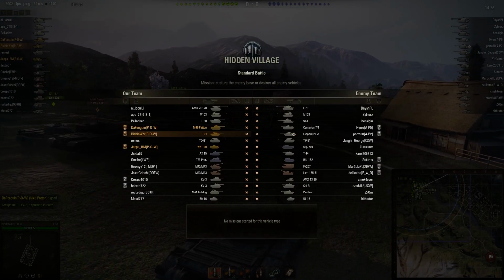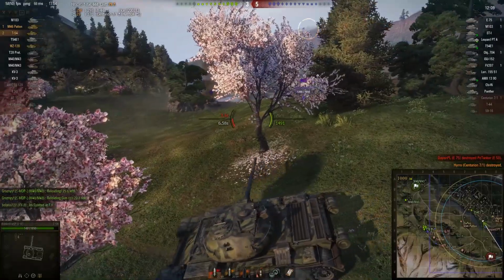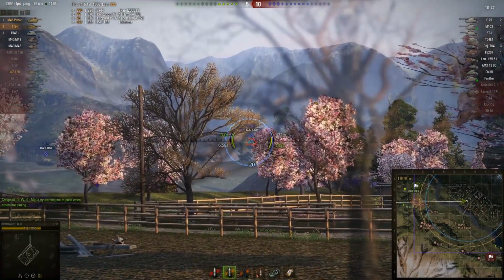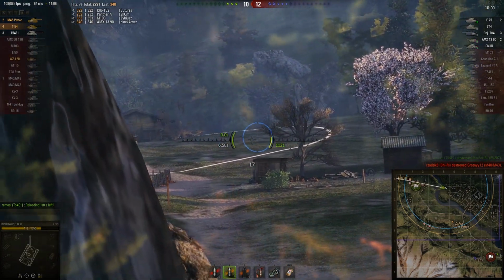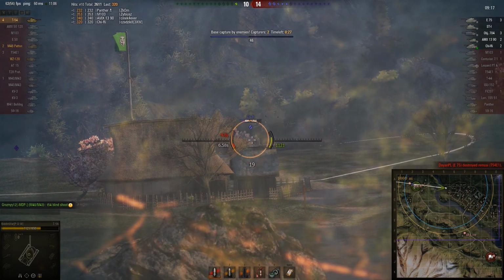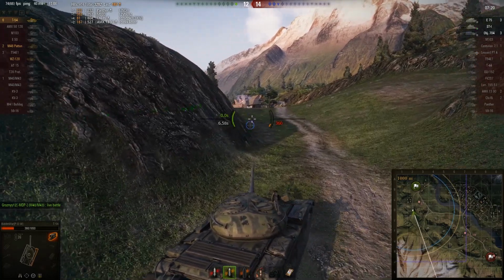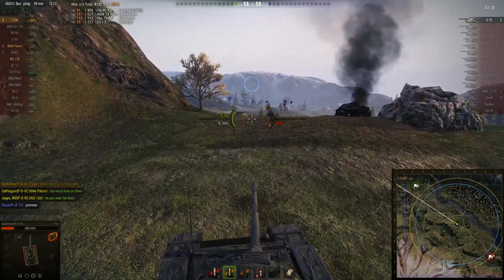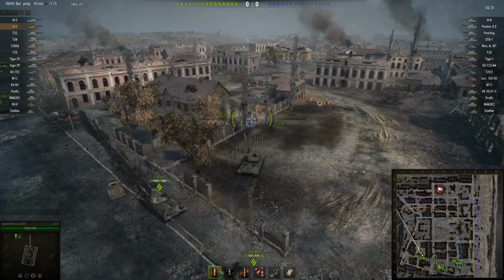World of Tanks Replay | T-54 | IS-6